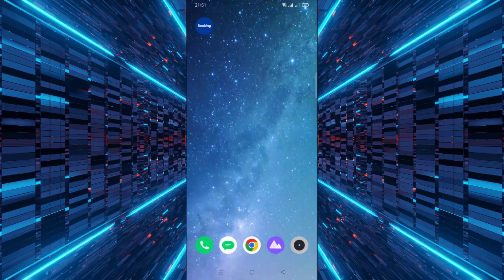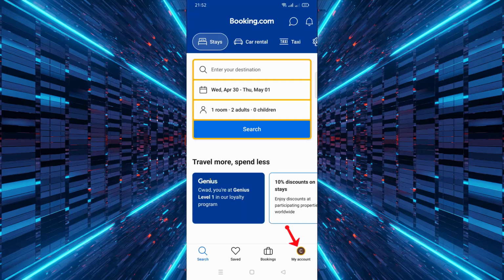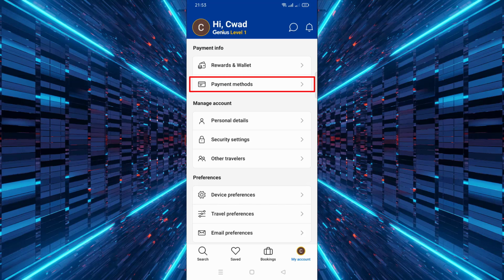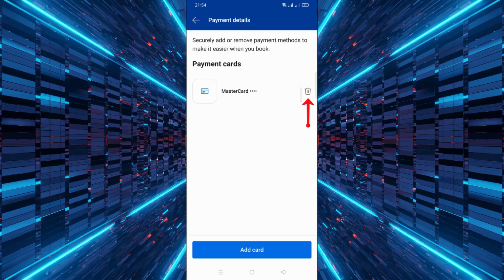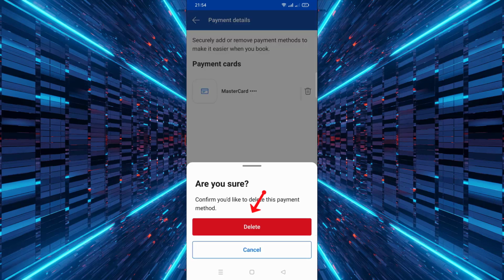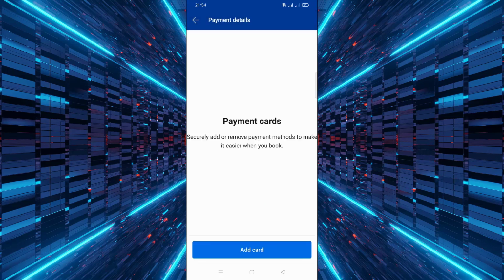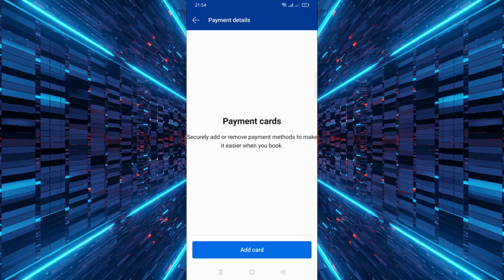How to Delete a Credit Card on Booking.com App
🧾 In this video, you'll learn how to delete a saved credit card from the Booking.com app.
📱 This step-by-step guide works on both Android and iOS devices.
🛡️ Removing unused payment methods helps protect your privacy and security.
🚀 We'll show you how to access your profile and find the Payment Methods section.
❌ Then, how to locate and delete the unwanted card safely and easily.
🔒 Make sure your account stays up to date and secure.
💡 This method works even if you have multiple cards saved.
⏱️ The whole process takes less than a minute to complete!

📲 Stay safe online by regularly managing your saved payment methods.